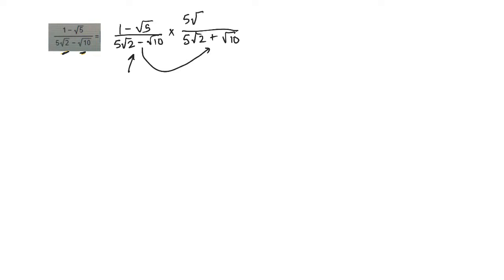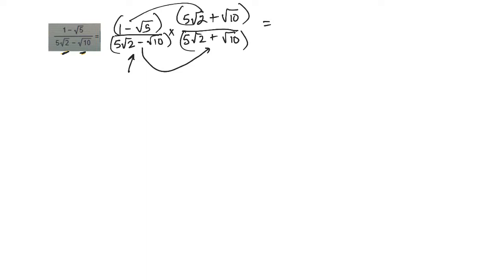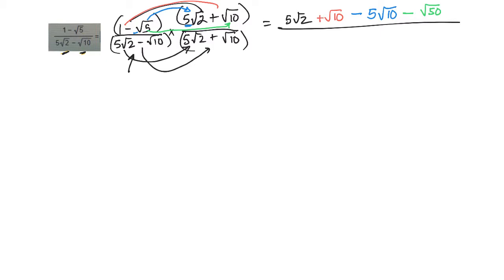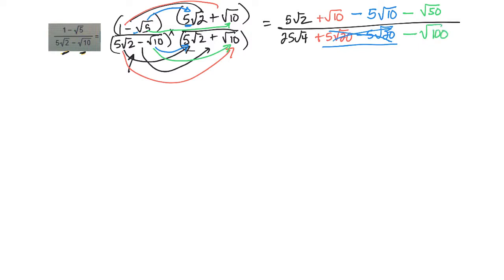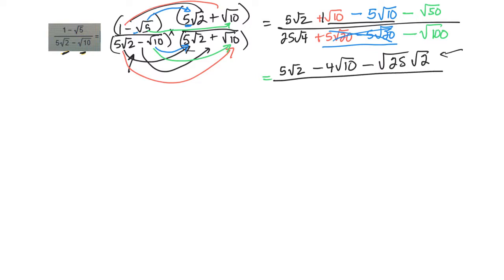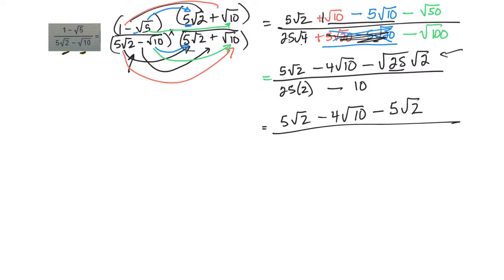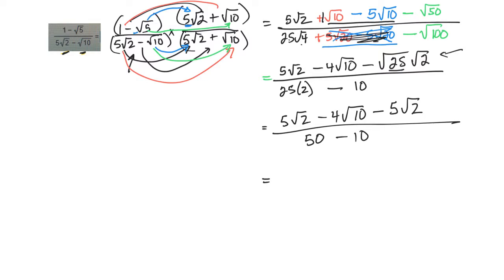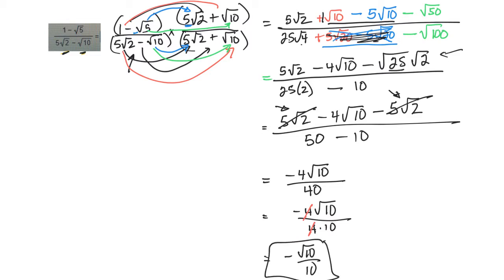20SM MTH0032 Rationaling Radical Denominators